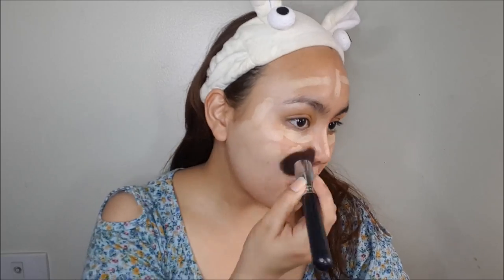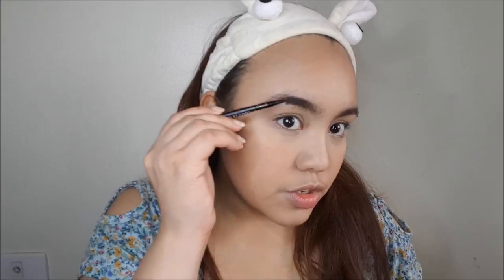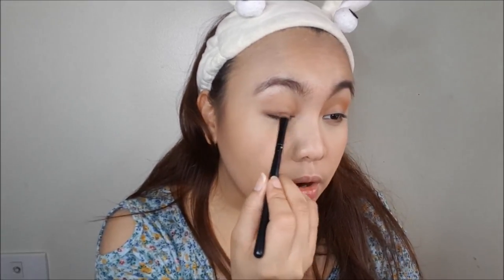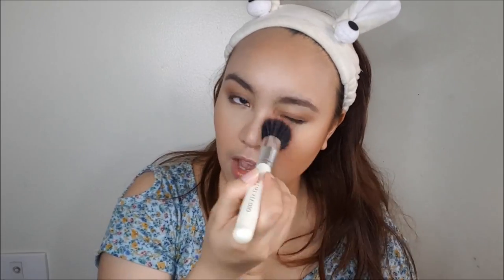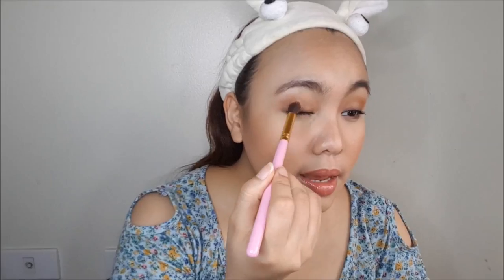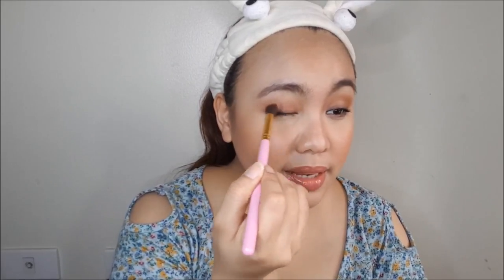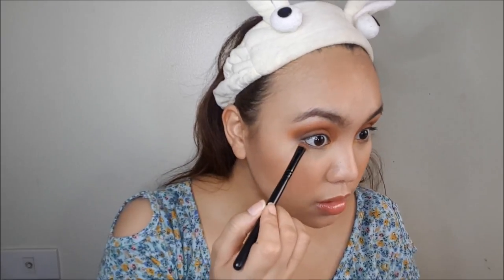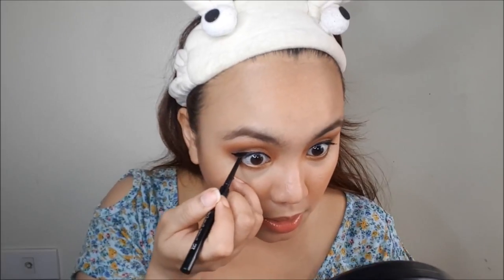Day to Night Makeup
PRODUCTS USED:

DAY MAKEUP :

FS CONCEALER -
LOOSE POWDER
SINGLE EYESHADOW IN MOCHA JAVA
SINGLE EYESHADOW IN DARK CARAMEL
SUPER SLIM EYELINER IN CHARCOAL
MASCARA
POWDER BLUSH IN TWINKLE TAN
TRUE LIGHT LIQUID LIPSTICK IN GLOSSY TULIPS

NIGHT MAKEUP :

SINGLE EYESHADOW IN POTTER CLAY
SINGLE EYESHADOW IN MAHOGANY WOOD
SINGLE EYESHADOW IN GOLD CARAT
POWDER FOUNDATION IN PECAN
TRUE LIGHT LIQUID LIPSTICK IN CERISE